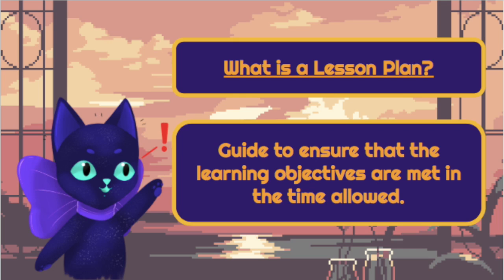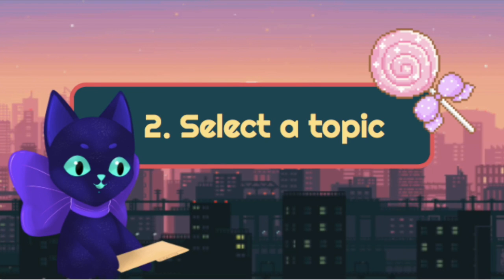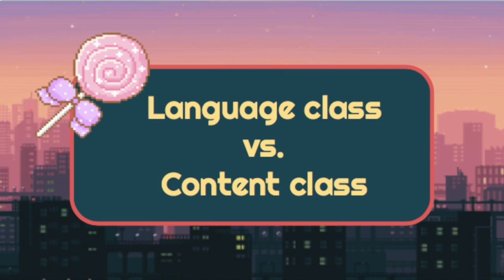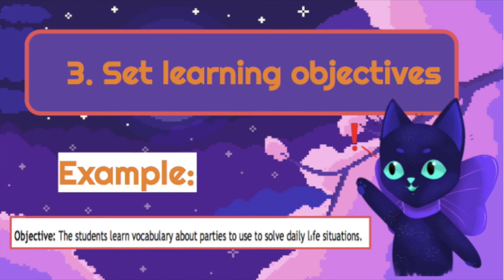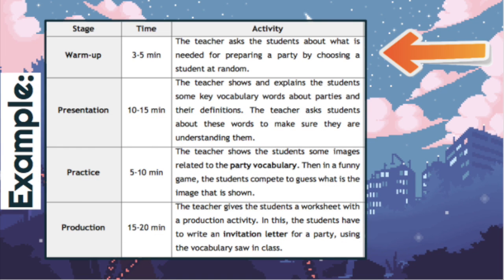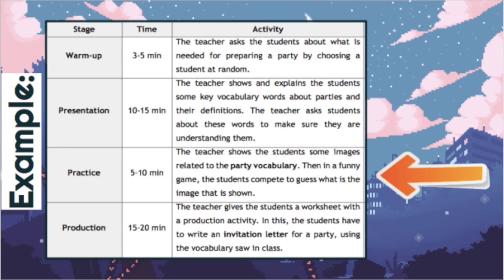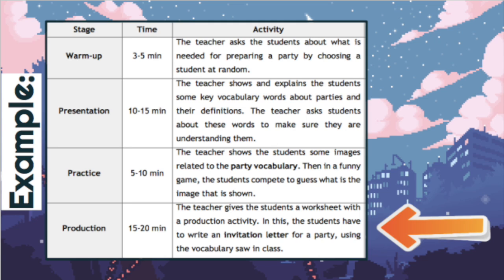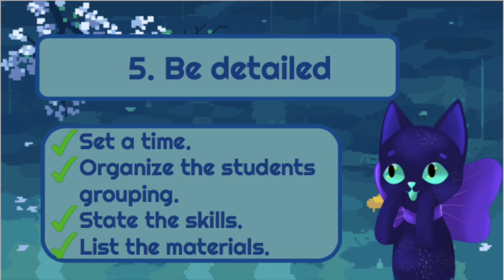PIA Didactics - Lesson Plan Format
Pia Didactics, final project, lesson plan format. Group: 603